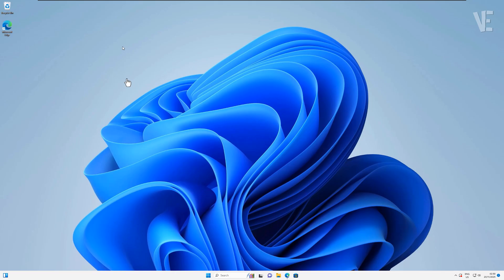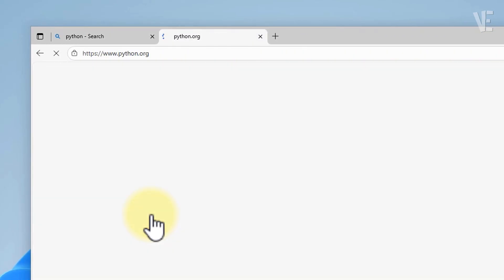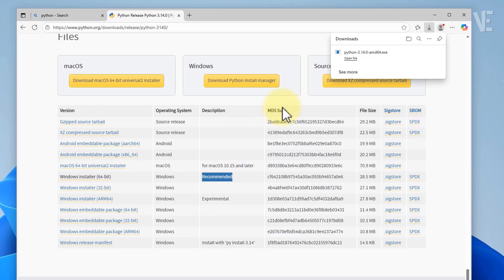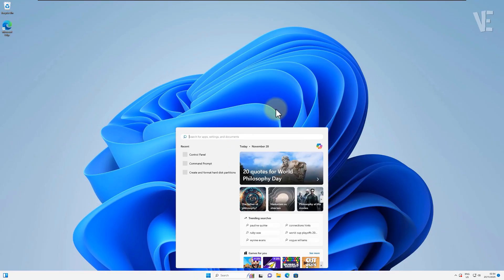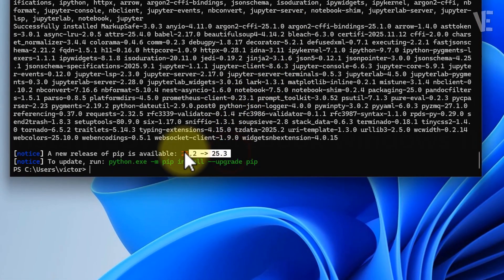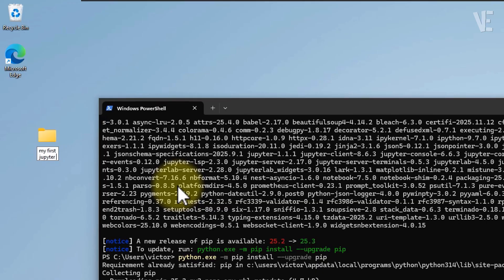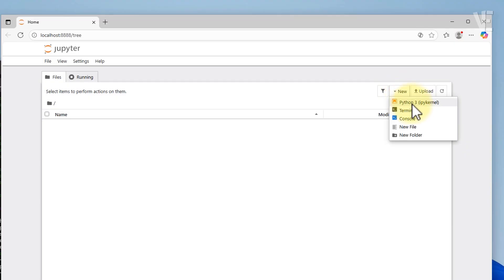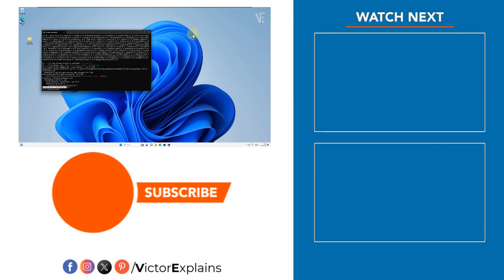Install Jupyter Notebook on Windows 11/10 - How to Download & Set Up jupyter on Laptop or PC ✅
👉  In this tutorial, you will learn how to install Jupyter Notebook on all Windows 11/10 versions and editions for your laptop, PC, or computer. Follow our easy steps to set up Jupyter Notebook quickly, whether you’re using Python, an IDE, or working on data analysis and programming projects.

We cover how to download, configure, and implement Jupyter Notebook without Anaconda, including solutions for common issues like permission errors [errno 13] or cmd hanging on launch. This video also explains how to deploy Python modules, configure your environment, and organize your IDE and Jupyter Lab for a smoother workflow.

This guide works for all laptop and PC brands, including Dell, HP, Lenovo, Asus, Acer, Microsoft Surface, MSI, Razer, Toshiba, Samsung, and more. Whether you’re a beginner or upgrading your setup, you’ll be able to set up, deploy, and implement Jupyter Notebook efficiently on your system.

🗎 Command Text :

python --version
pip install jupyter
jupyter notebook

⏱ Timestamps / Chapters
0:00 – Intro
0:10 - How to download and install Jupyter Notebook on Windows 10 / 11 with easy steps
0:26 - Step 1 : How To Download Python
1:11 - Step 2 : How To Install Python
1:37 - Step 3 : How To Install Jupyter
2:38 - Step 4 : How To run Jupyter
3:16 - Step 5 : How To Create a New Notebook
3:50 - More Suggested Videos